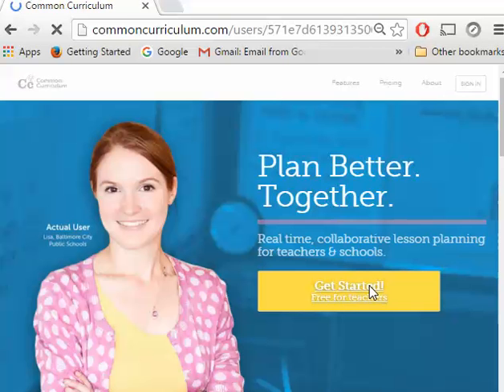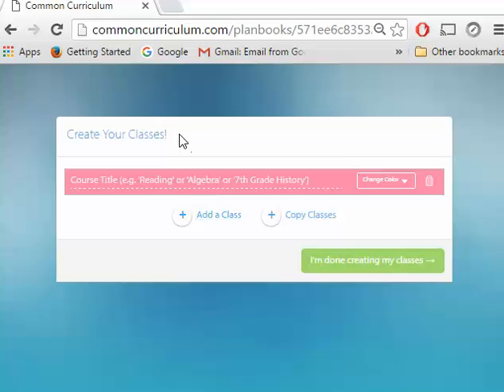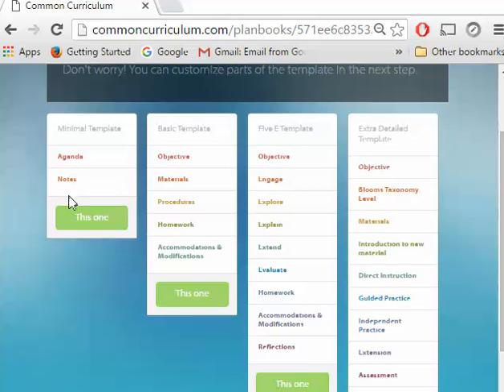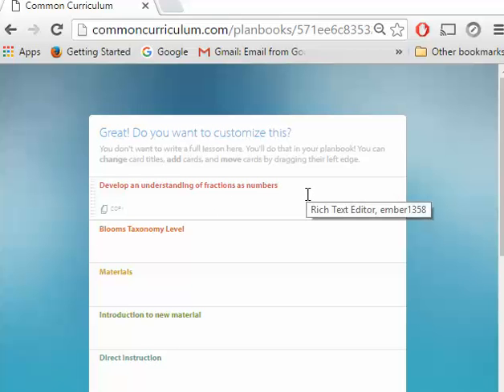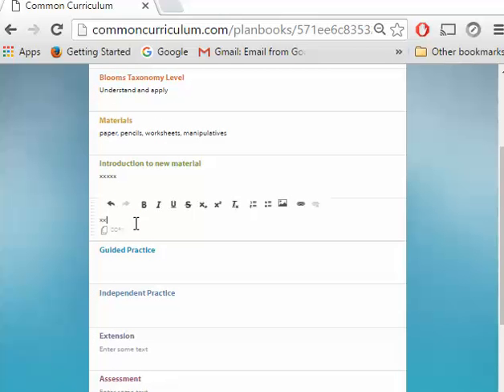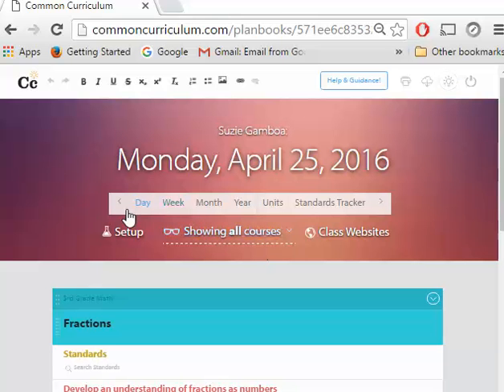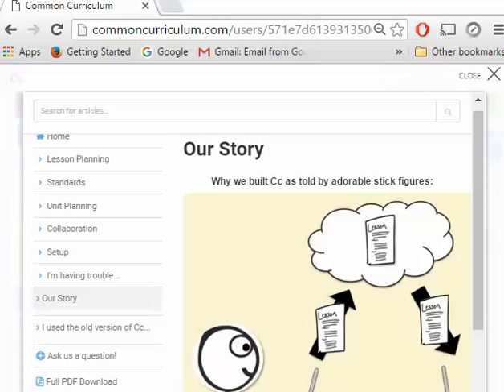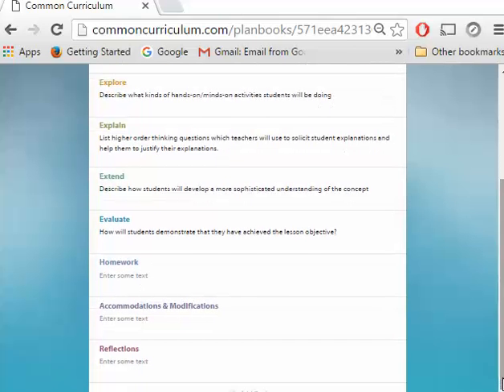Ed Tech Tool CommonCurriculum com